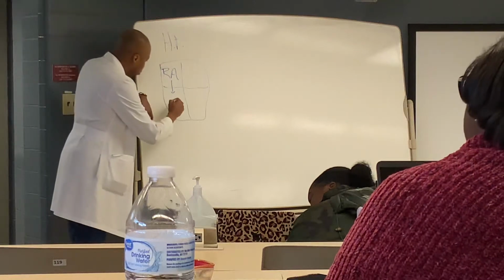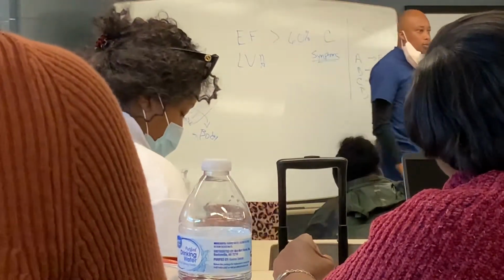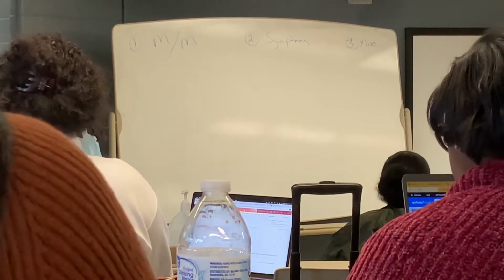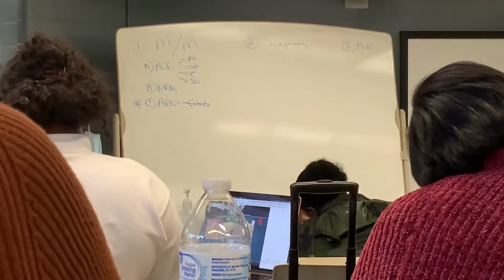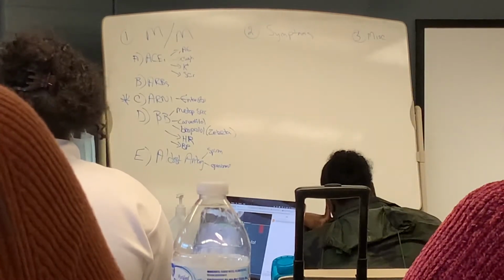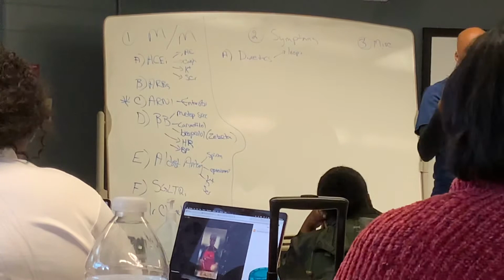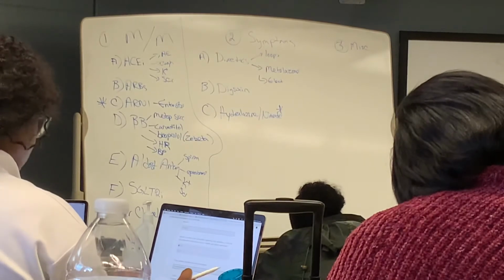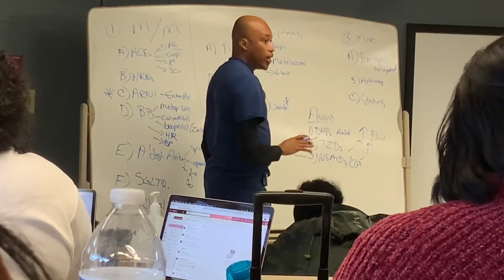Heart Failure Lecture (Dr. Agbahiwe) - February 23 2022